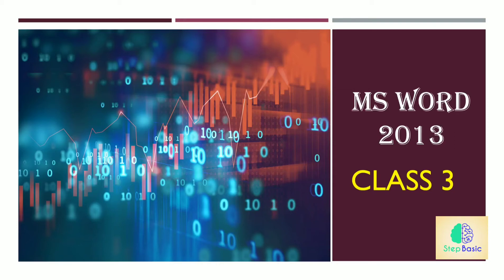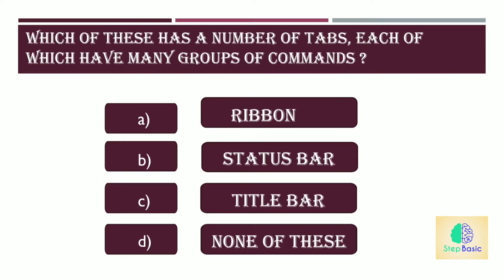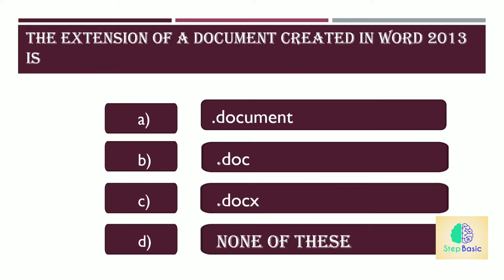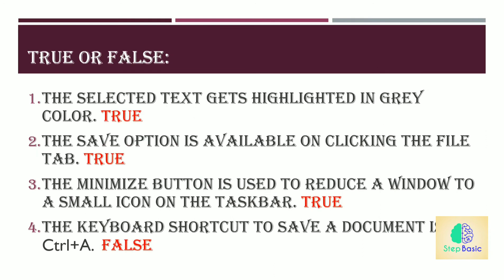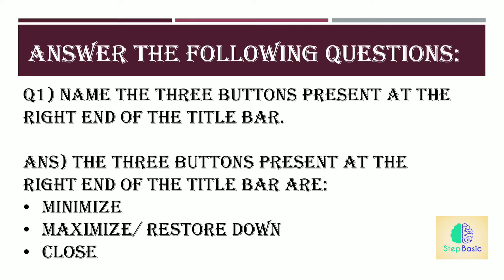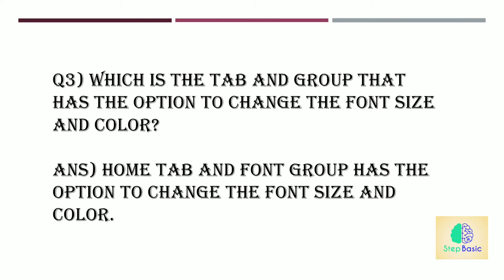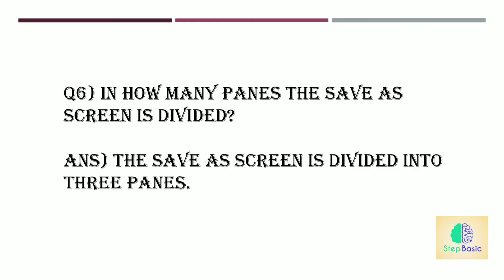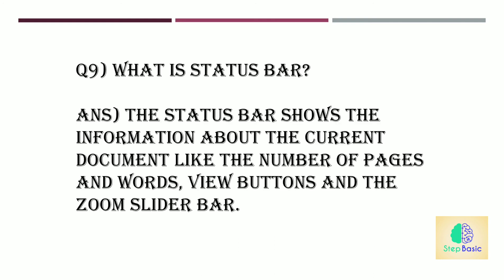Computer Worksheet class 3|Introduction to MS Word 2013| Computer MCQ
Introduction to MS Word 2013 | Class 3 |Computer MCQ |